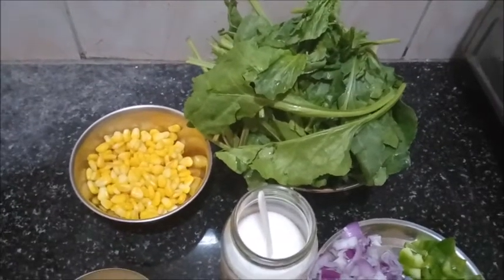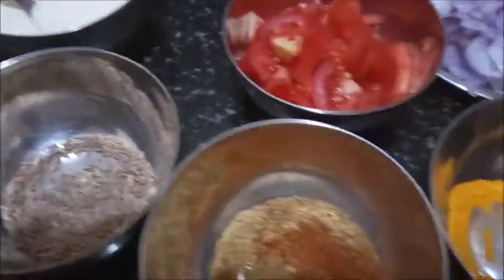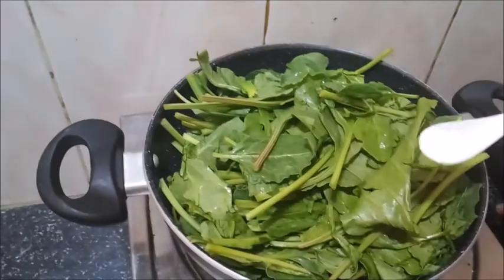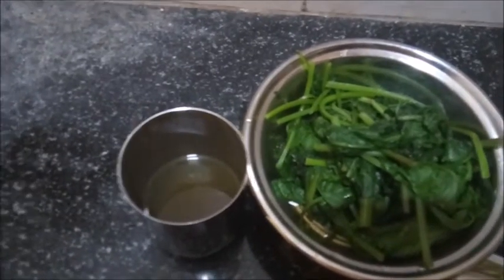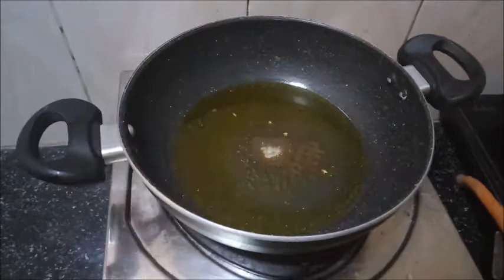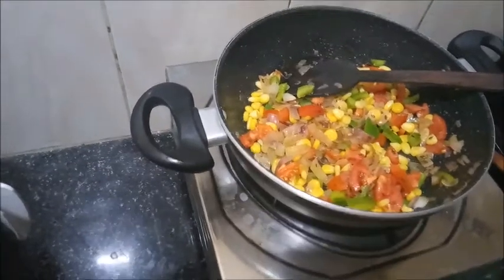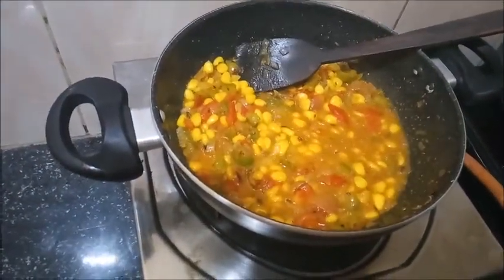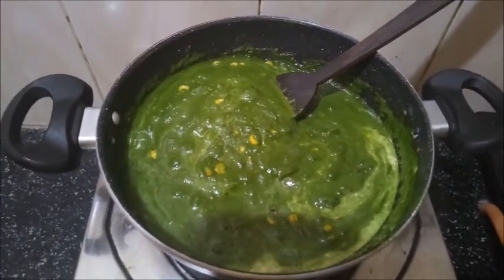Corn Spinach Gravy | Corn Palak recipe | Palak corn sabzi | My Pride India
Simple and easy recipe of cooking tasty corn palak sabzi / spinach corn gravy recipe.
- My Pride India